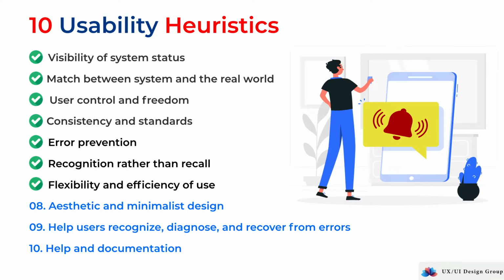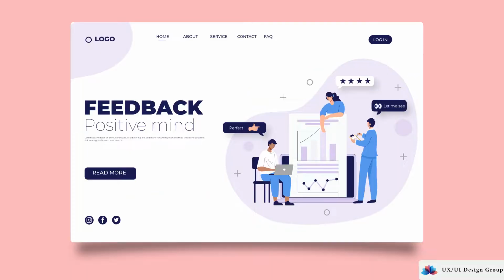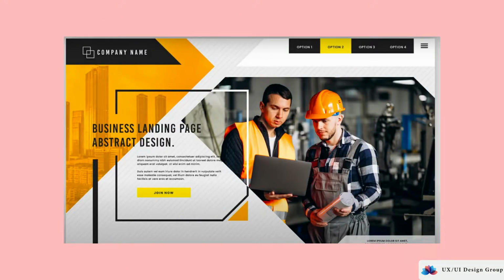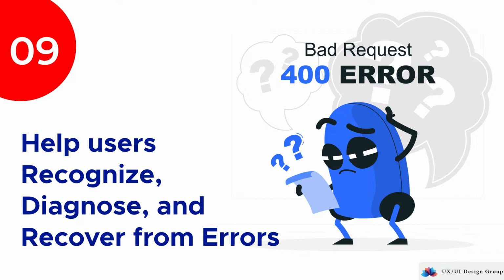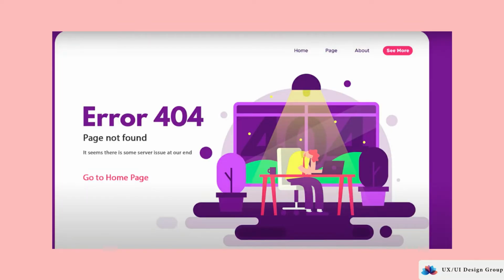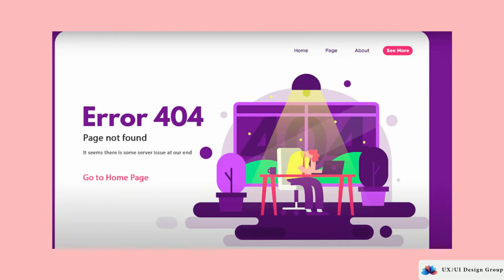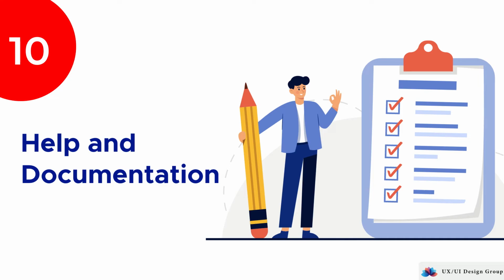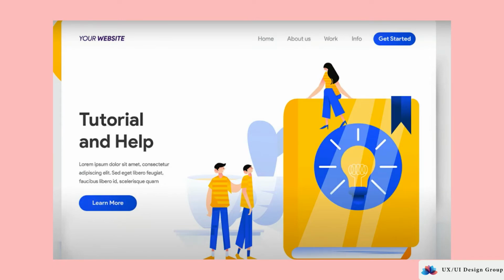10 Usability Heuristics (UX) (PART 4)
Heuristic evaluation is problem solving method used to analyse the usability issues in the User Interface. Heuristics is one of the quick and easy usability evaluation method in UX. It is one of most important usability evaluating method in UX design process.

It is a quick way to solve usability problem with following 10 Usability Heuristics guidelines based on Jakob Nielsen’s principles for interaction design.